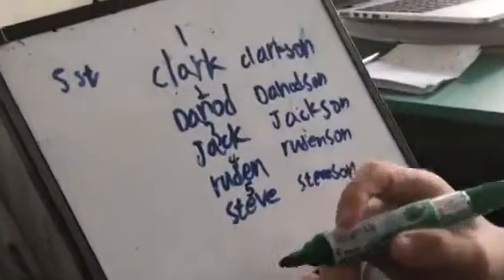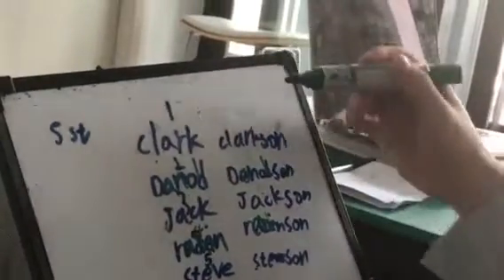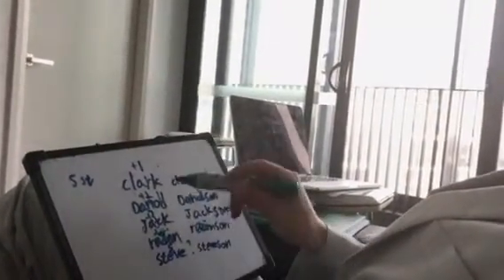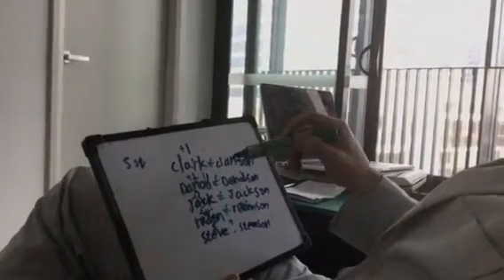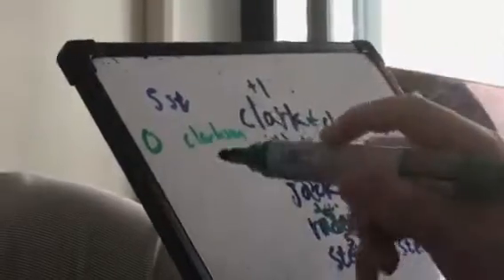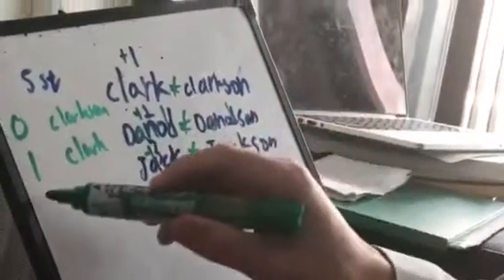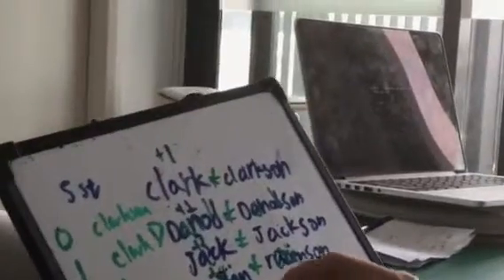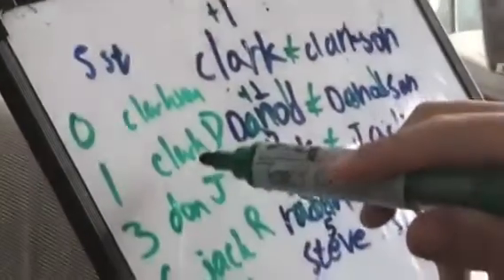Who is older, Steve or Stevenson?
Tt2012fq1